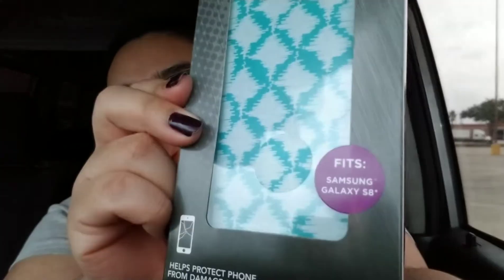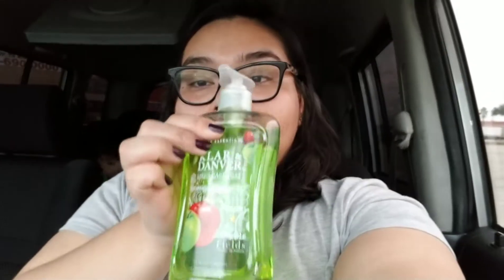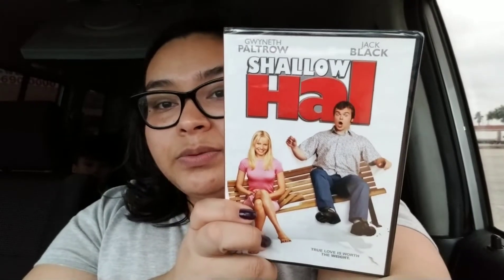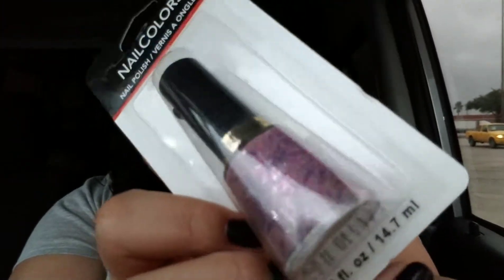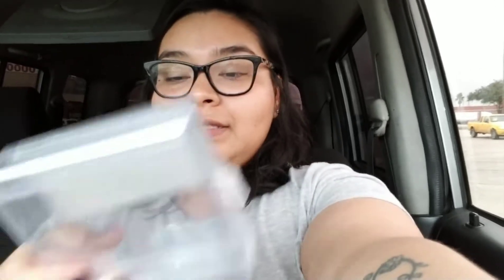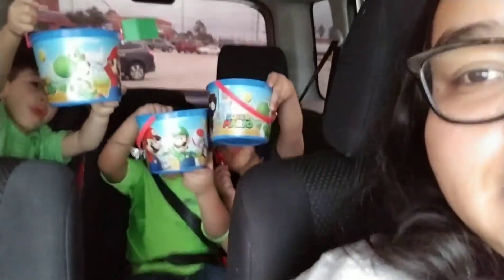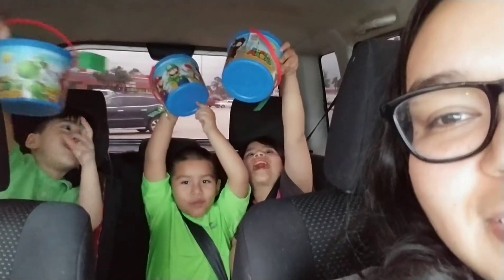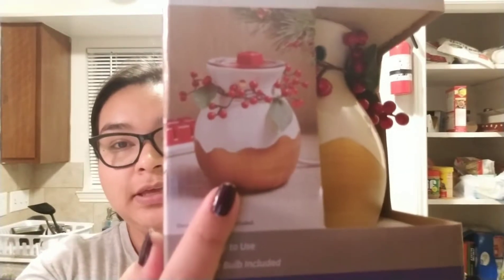Vlog | Sunday Shopping + Dollar tree Haul ( 01/24/18)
Hi everyone,
 come shopping with us to my favorite place Dollar tree. We hope you enjoy our bit of craziness. See you on our next video. Bye!